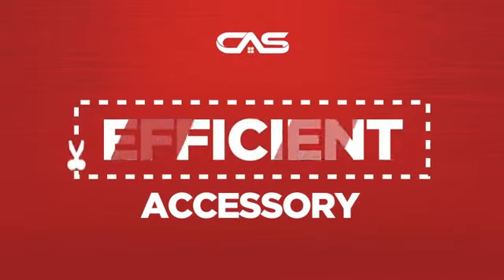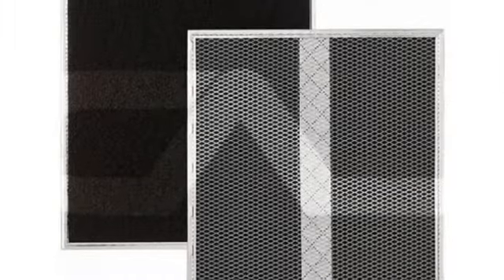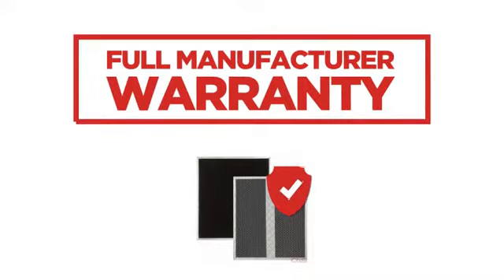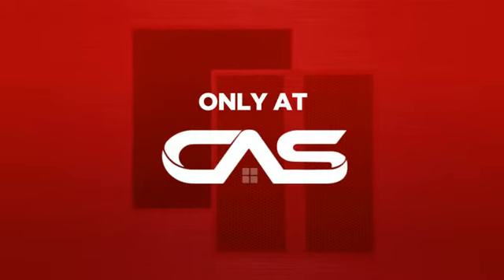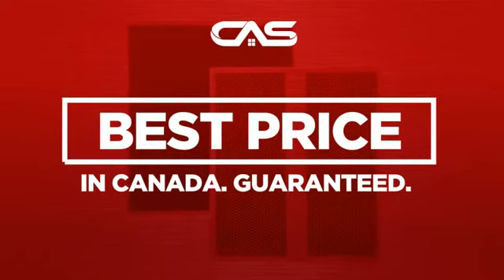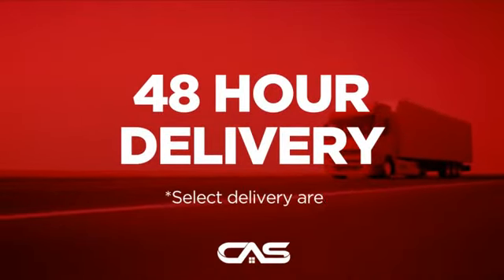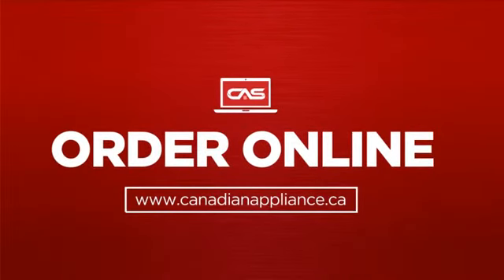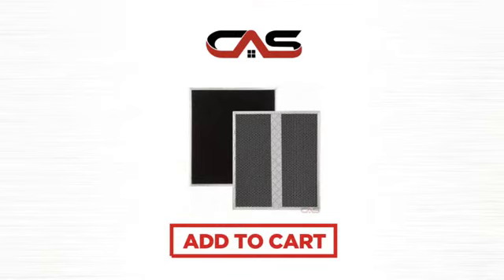Venmar FILTERECM Product Accessorie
Venmar FILTERECM